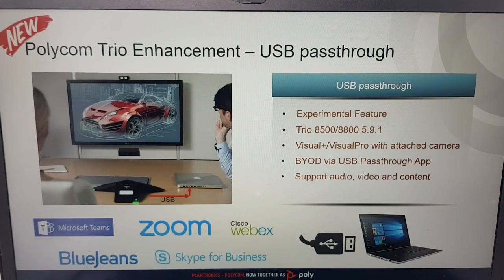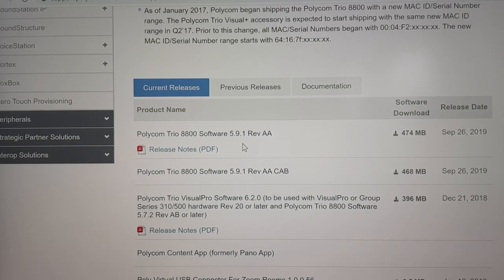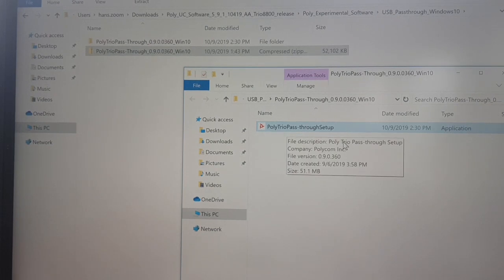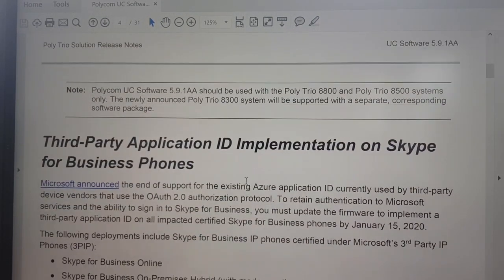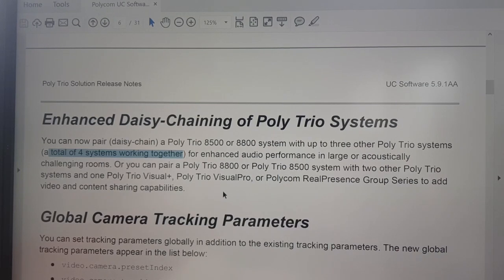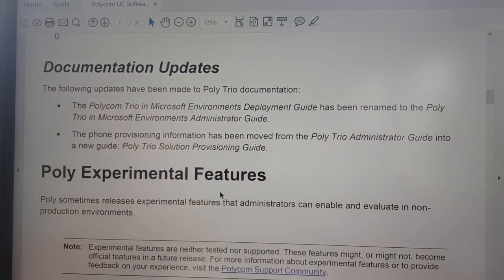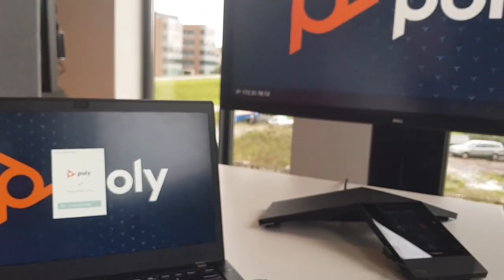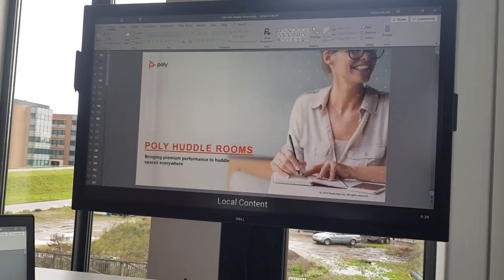☕Tech⚙ Poly Trio USB - BYOD Passthrough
This video shows Trio USB Passthrough. Re use your Trio with V+ or VisualPro camera speaker mic with any video client via USB cable with the laptop. Be aware that you need to run a small application on the laptop to USB passthrough the audio, speaker and camera. Look here if you need a config sample file to enable and release notes